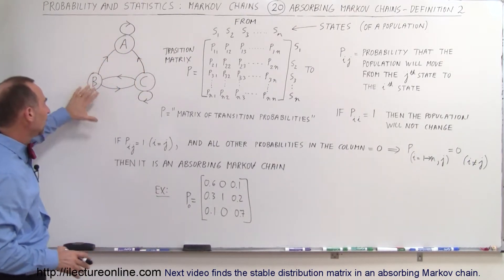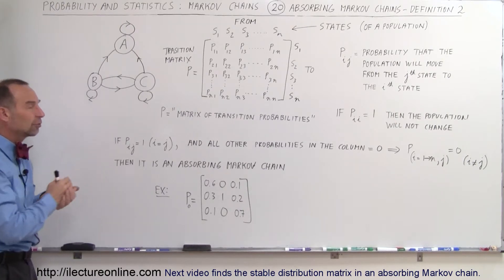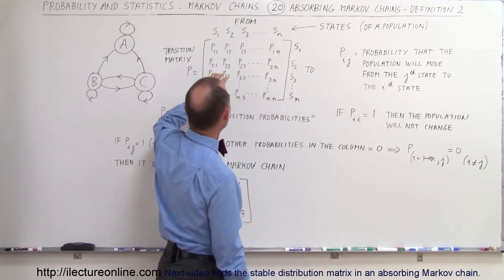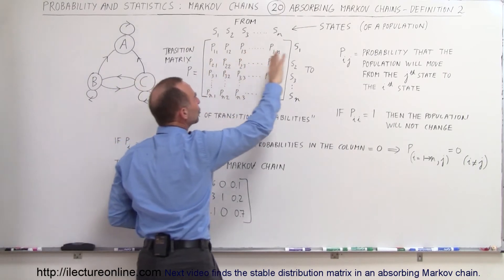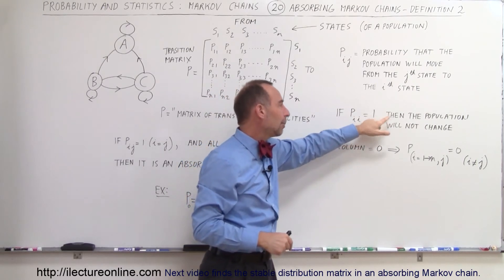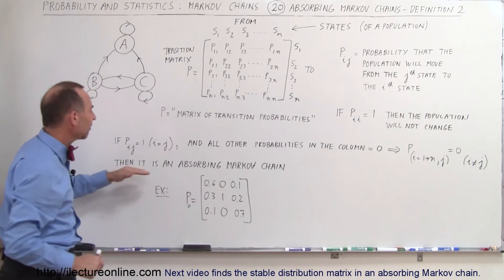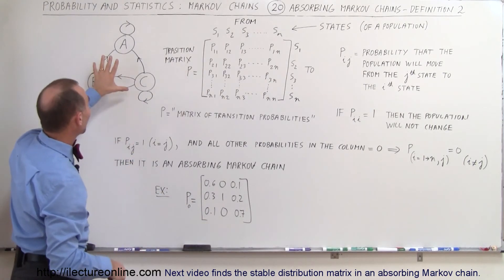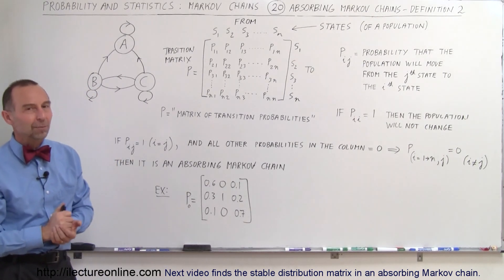Prob & Stats - Markov Chains (20 of 38) Absorbing Markov Chains - Definition 2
In this video I will define the absorbing Markov in a nxn matrix and 3x3 matrix.